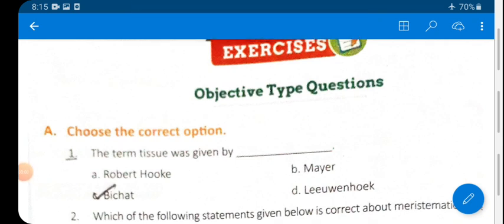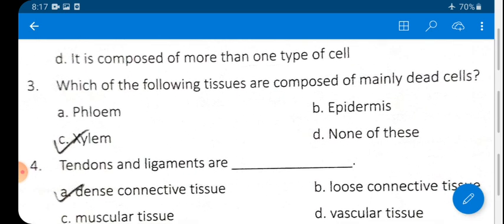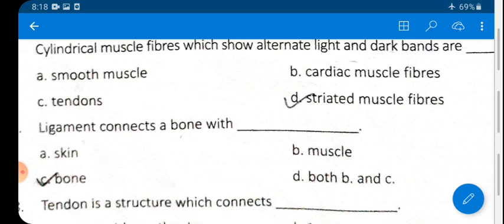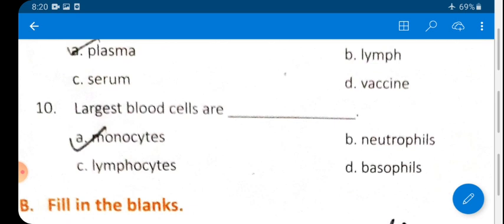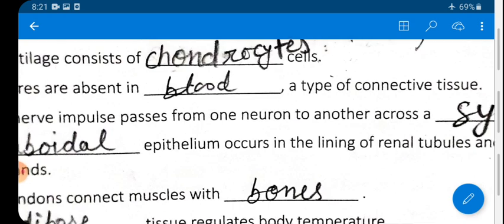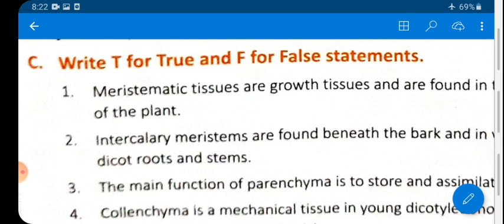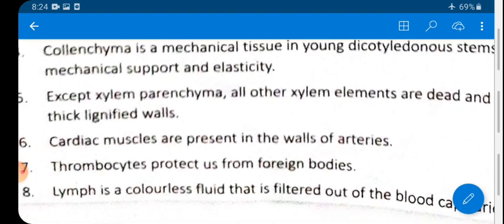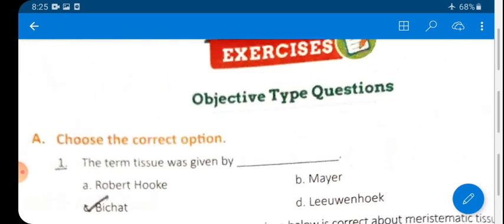Class 7th bio lesson 1 exercise by pramod sir